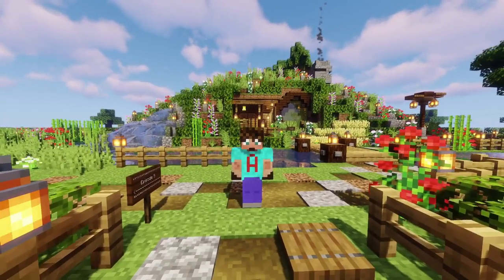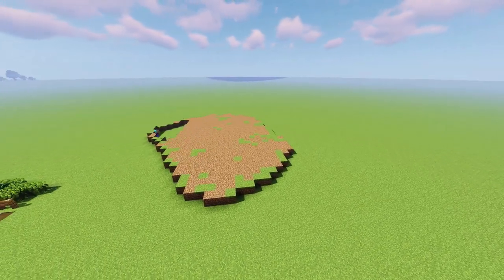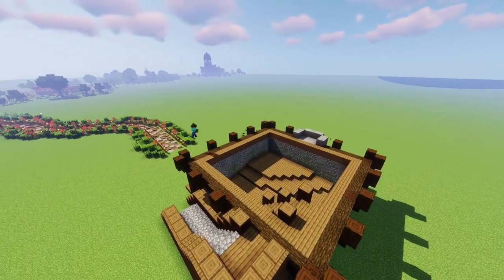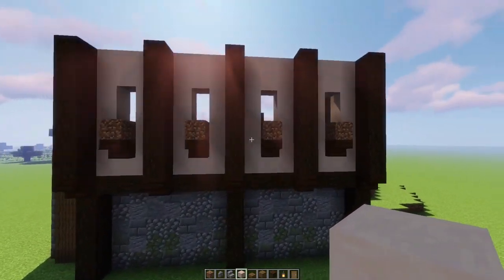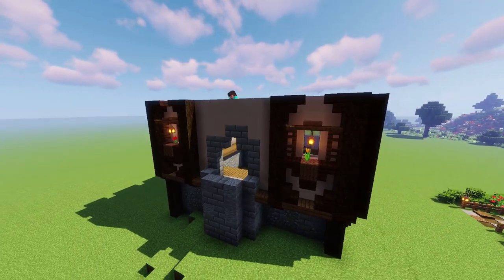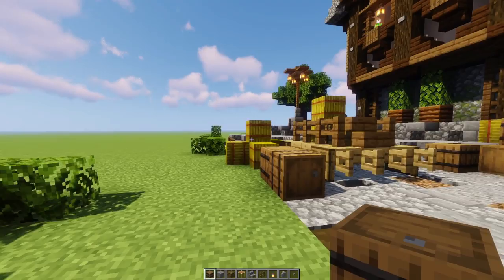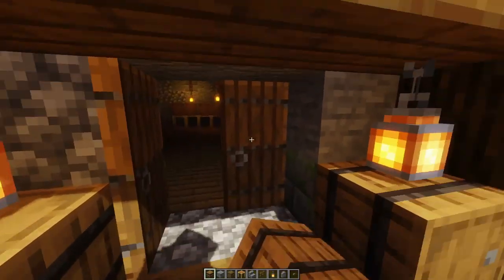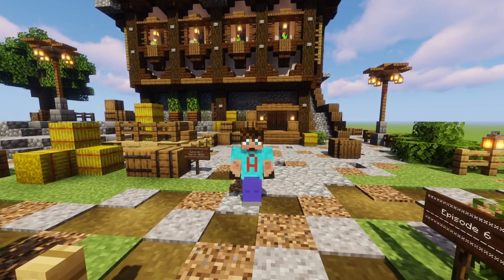How to Build a Medieval Tavern in Minecraft: Medieval Minecraft Tutorial with WORLD DOWNLOAD (2020)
Here is how to build a Medieval Tavern in Minecraft. I show you how and give you a Minecraft World Download to see it for yourself in your own Survival Minecraft world

In today's episode of Walkabout World, with Avomance, I give you a Medieval Tavern. This Medieval house style is a little new for me and I really enjoyed this style of building

We go Minecraft Freestyle here, but it worked out OK I think

Click on the link and download the file. Put it into your Minecraft Saves folder and BOOM - it will appear in your game menu world list!

This Minecraft Tutorial is based upon the building I am currently (as I upload) making in LegacySMP in Survival Minecraft Hard Mode
So it IS absolutely possible!!

I really like this Minecraft Tavern... Its a Minecraft Pub in a Medieval style. let me know what you think?

A fun Minecraft Building Tutorial on How to build a Minecraft Tavern using replaymod and some great Minecraft Timelapse mixed with block by block tutorial style content

Some exclusive access to my blog on avomance.com (Redstone members and above)

You are awesome - you literally have no idea how awesome. Thanks so very much for that... For just the price of a cup of coffee or a soda a month, you help to keep this channel rolling and producing content

and follow the LegacySMP team on Twitter too

Today, I show you how to:

Build a Minecraft Tavern
How to make a Pub in Minecraft
How to build Medieval style
Make a Medieval Tavern in Minecraft
get a Minecraft World Download

Walkabout World